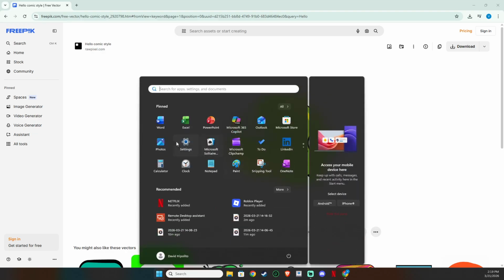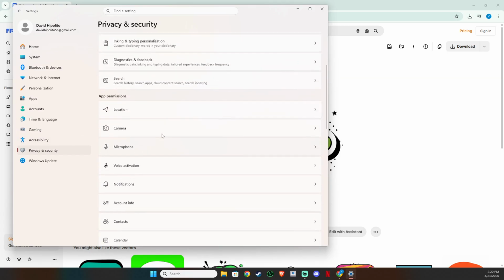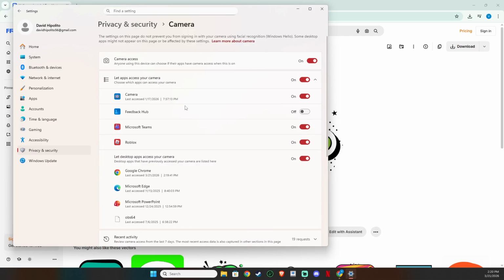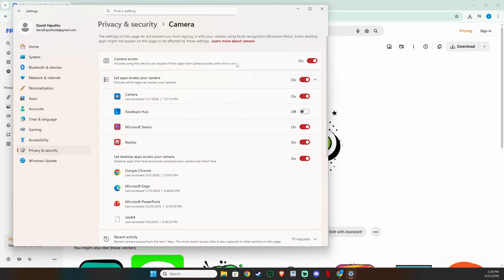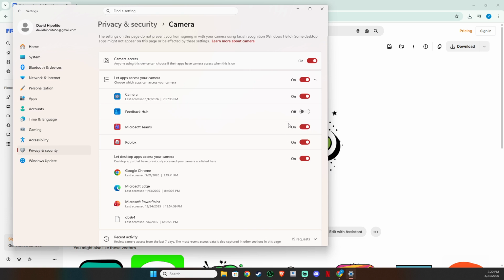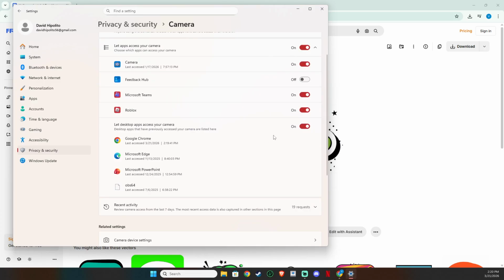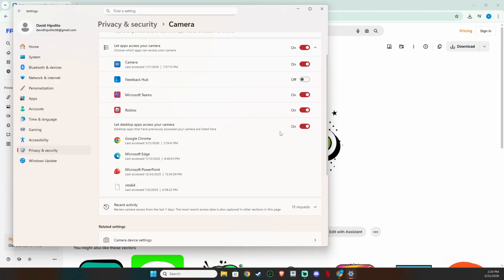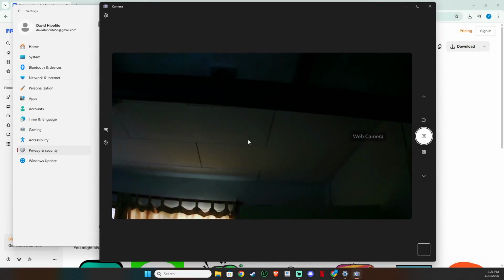How to Allow Camera Access on Windows 11 [2026 Full Guide]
How To Allow Camera Access On Windows 11

In this video, we show you exactly how to allow camera access on Windows 11 to ensure your webcam functions correctly across all your communication and recording applications. We explore the centralized privacy settings where you can manage global hardware permissions and grant specific authorization to individual desktop and Microsoft Store apps.

Managing your hardware's privacy parameters is a fundamental aspect of maintaining digital security while ensuring seamless remote collaboration. We focus on the importance of toggling the "Let apps access your camera" switch and reviewing the list of authorized software to prevent unauthorized background usage. By correctly configuring these system-level gates, we ensure that your operating system successfully bridges your camera hardware with the software tools you rely on for video conferencing and content creation.

Technical Specs:
Software: Windows 11; Feature: Privacy & Security Settings.